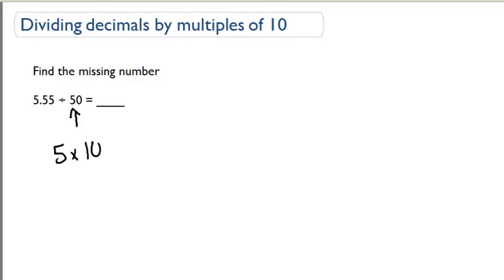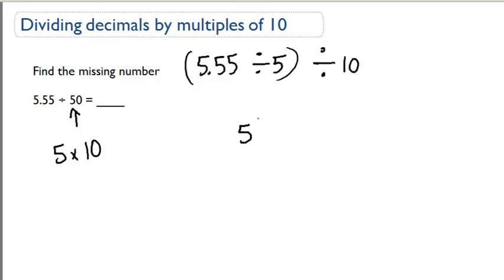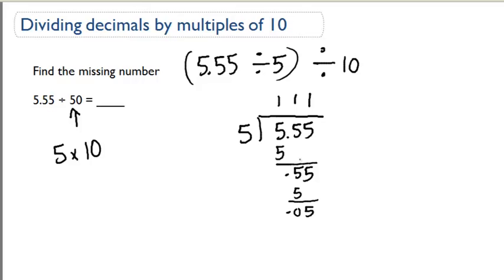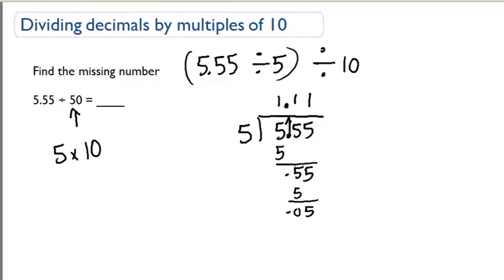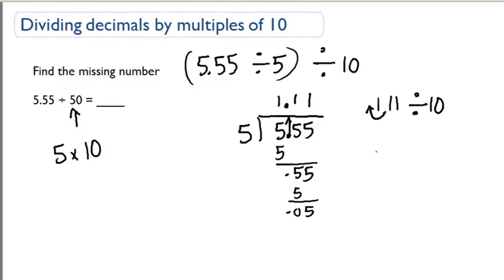Dividing decimals by multiples of 10